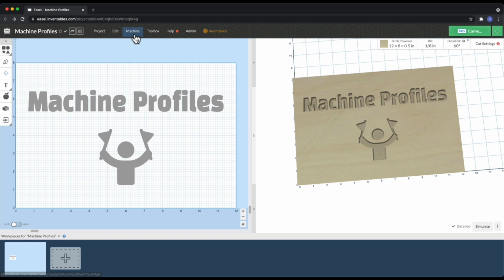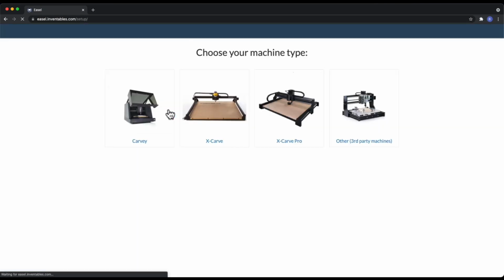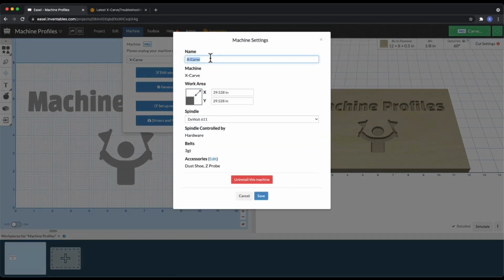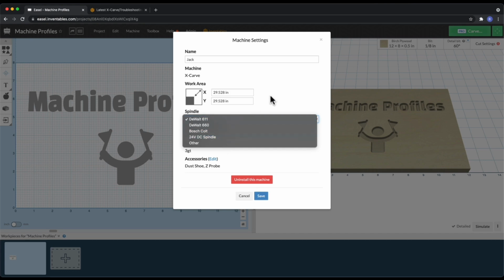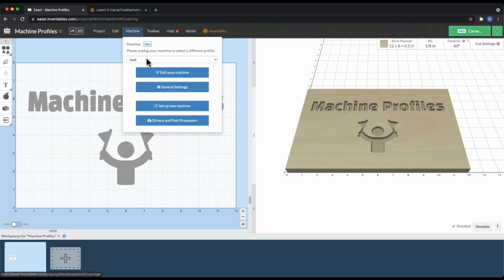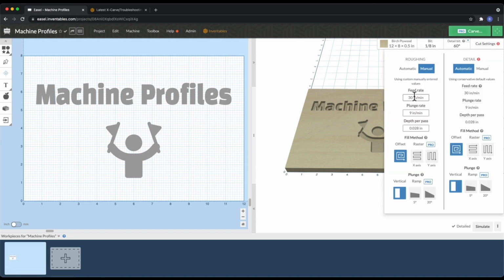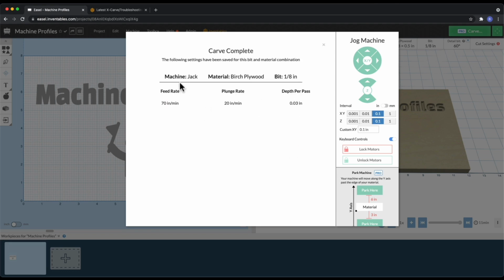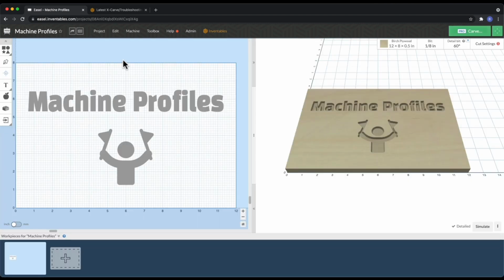Machine Profiles Walkthrough